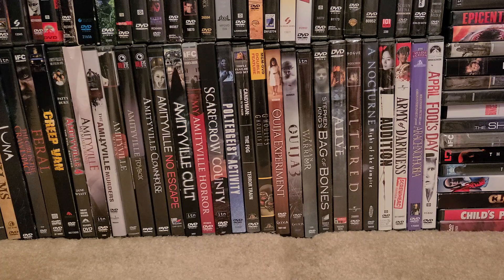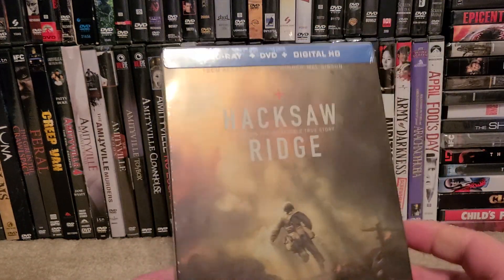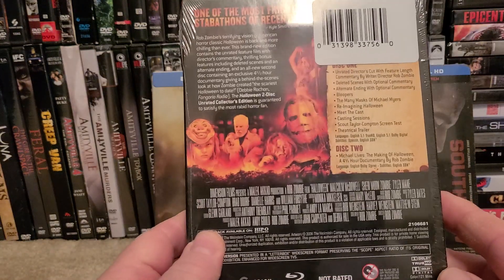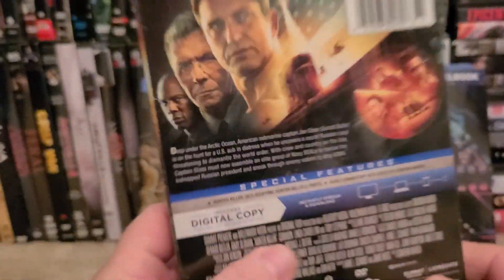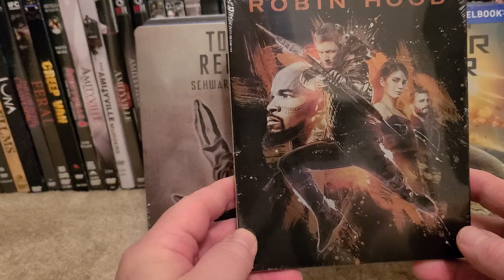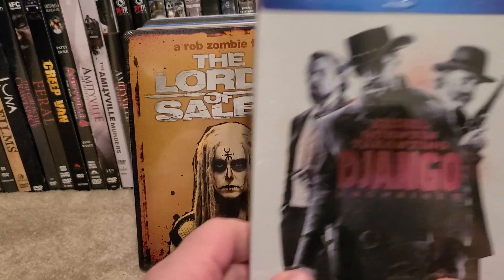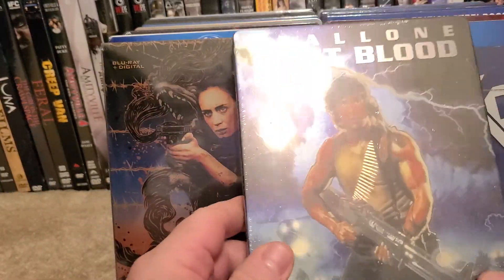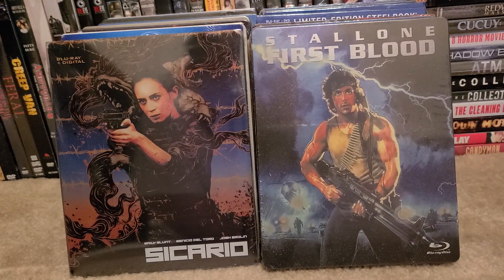WALMART HAS CHEAP STEELBOOKS ?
Hurry to your local Walmart I found $7.50 blu ray steelbooks!!